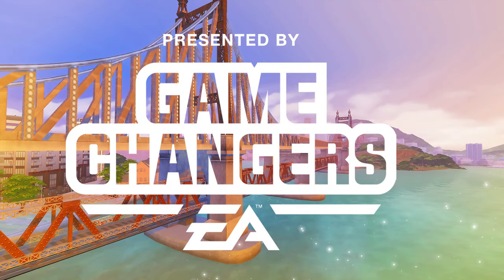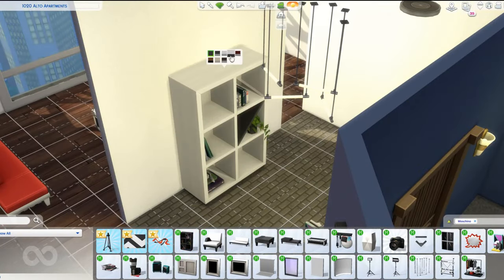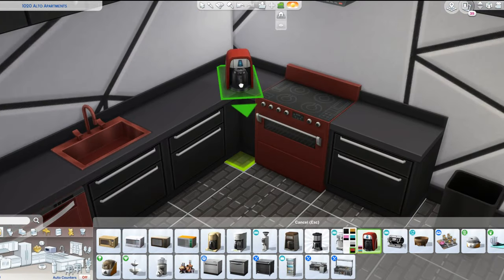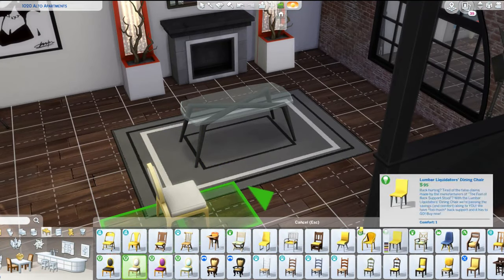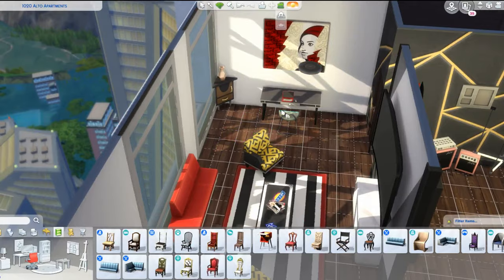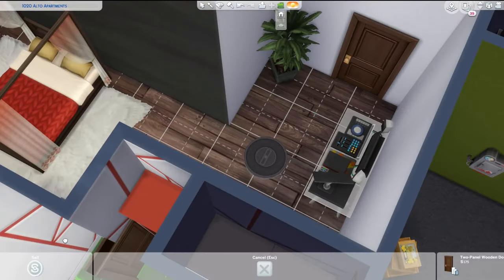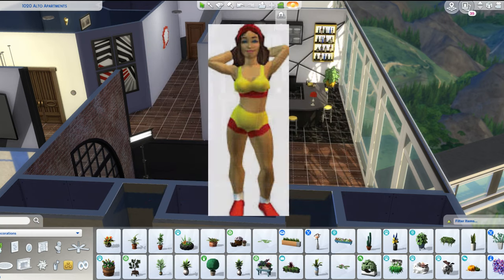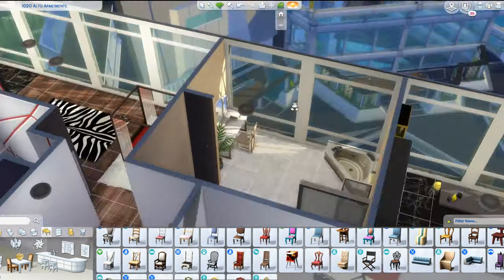THE SIMS 4 - MOSCHINO STUFF PACK SPEEDBUILD, CAS OVERVIEW, LOOKBOOK, AND REVIEW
Hello Buddies! Welcome to a review on the new Sims 4 Moschino stuff pack. In this video I display the new items through a speed build on an apartment inspired by the urbz as well as show you guys all of the CAS items. I end the video with a little look-book. enjoy!
Follow me on:
🌹Origin: TheRosebudsimmer